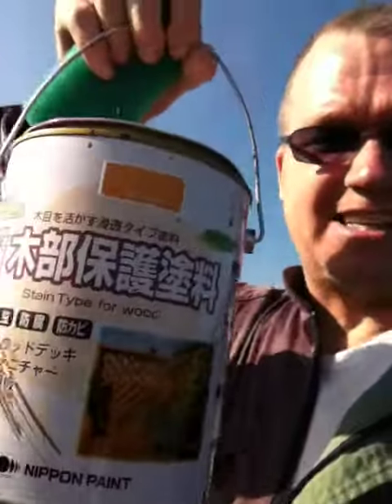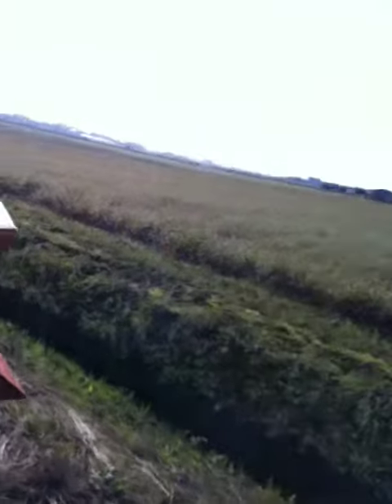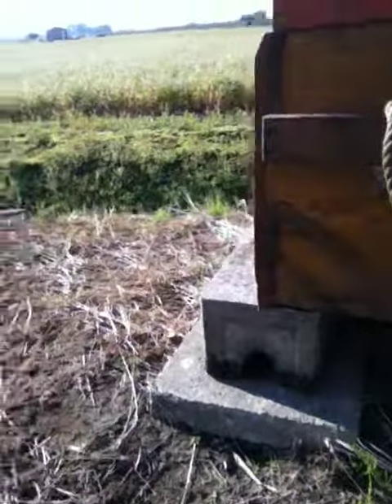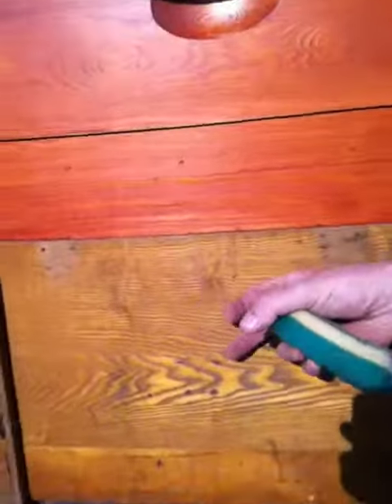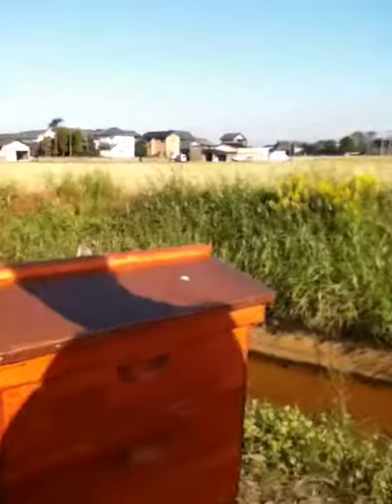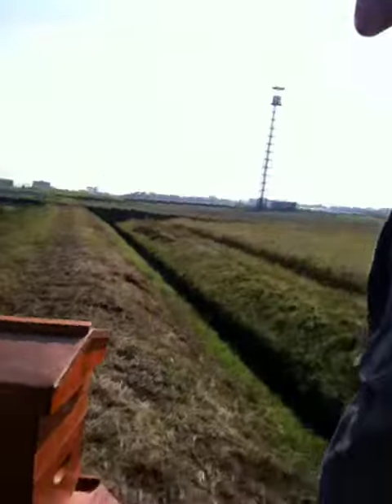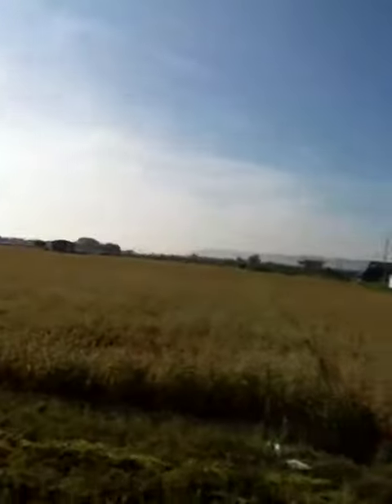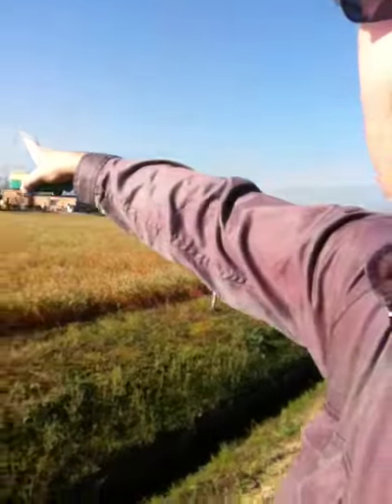Foundups.TV: Beekeeping Japan update (Oct 2011)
Learn why are bee overalls white? Trout shows off the location for Beekeeping Japan Social Venture. Its goal is donate 1000 bottles of honey to victims if the Great Tsunami.